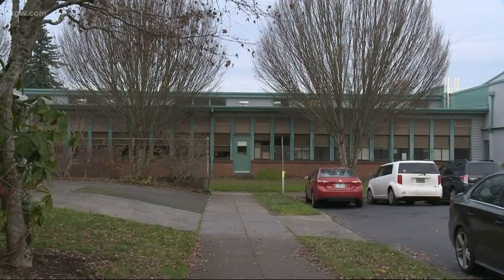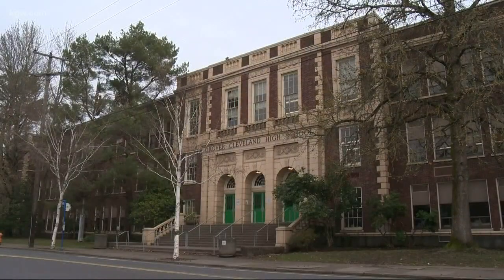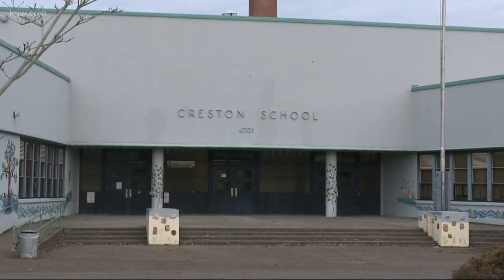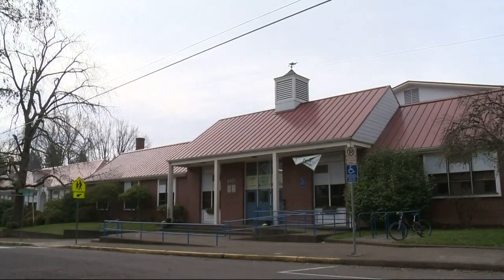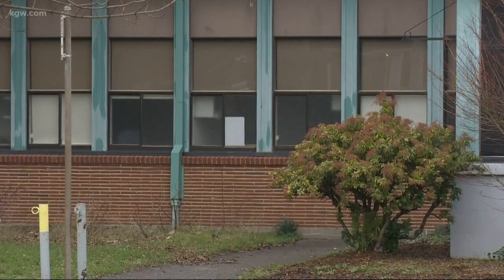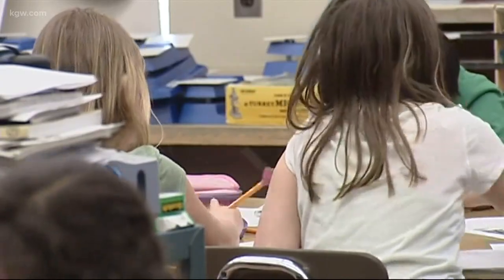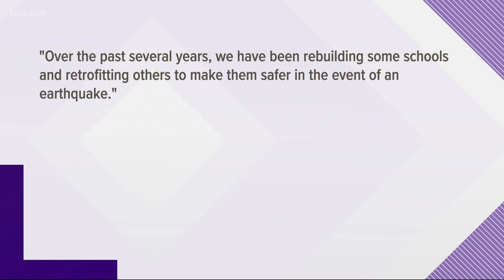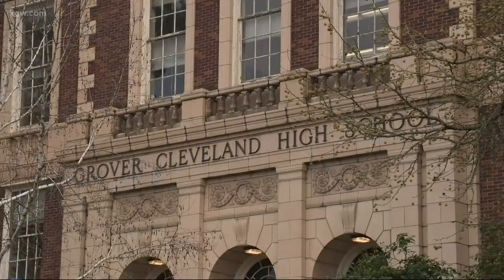29 schools at risk during major earthquake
Signs will go up this year at Portland schools at risk of collapse during a large earthquake.